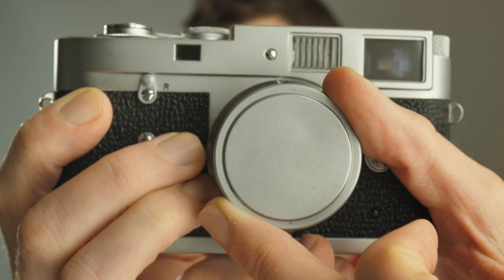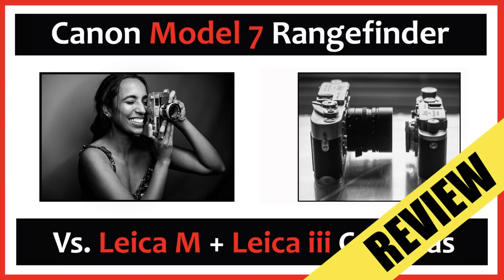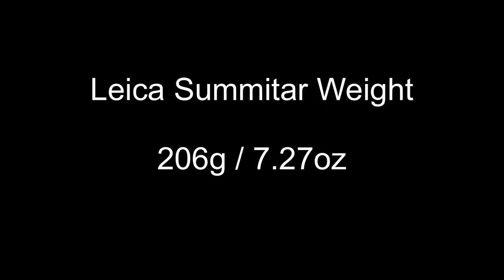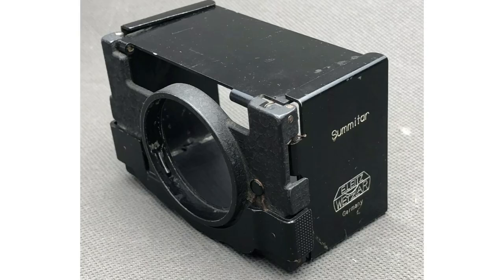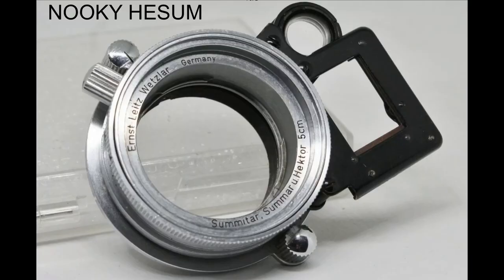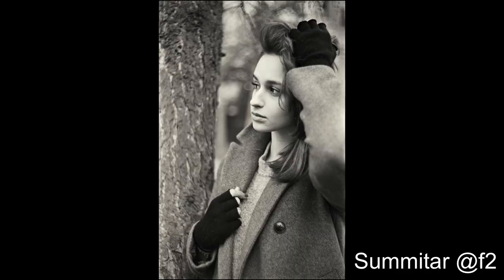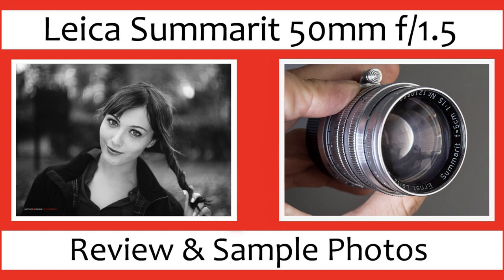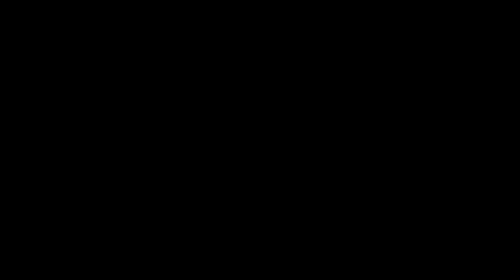🔴 50mm Leica Summicron ALTERNATIVE? Leica Summitar 5cm f2 LTM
Cheaper Leica Summicron Alternative? Leica Summitar 5cm f2 Review (50mm screw mount)

Looking for a cheap Leica Summicron alternative lens?  You should check out the older Leica Summitar 50mm f2 lens which was released after the Leica Summar 5cm f2 lens but before the first 50mm Leica Summicron lens.  Video includes lens specs, price and Leica Summitar 5cm f2 LTM photos (portraits + test photos).

50mm LTM/L39/Screw mount adapter - (US) (Amazon) (UK) (Amazon)

Leica Summitar 50mm - eBay (US) (UK)

**See playlists for all camera and lens videos

MrLeica.Com blog post - To follow*